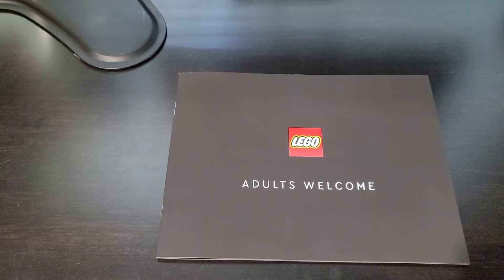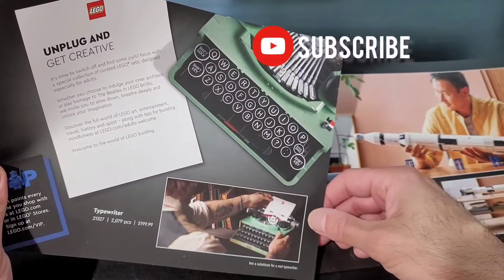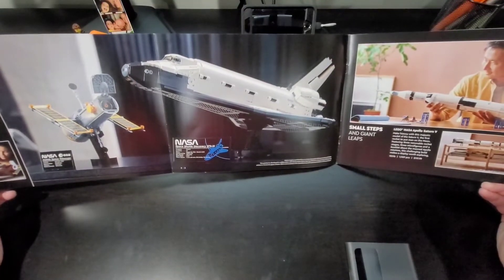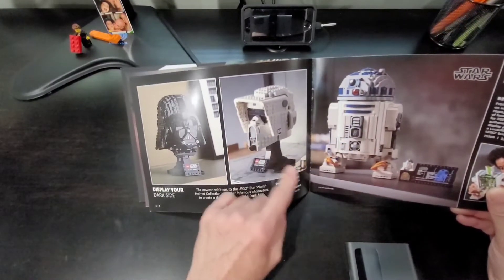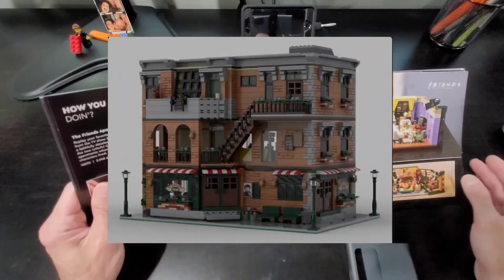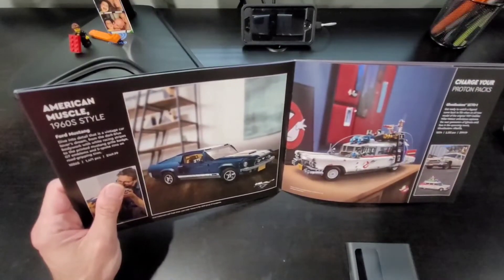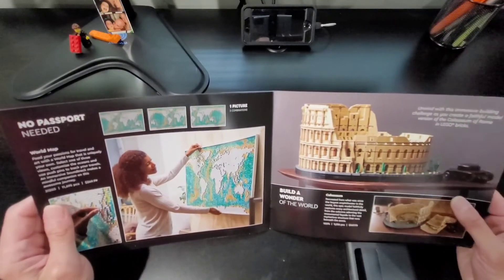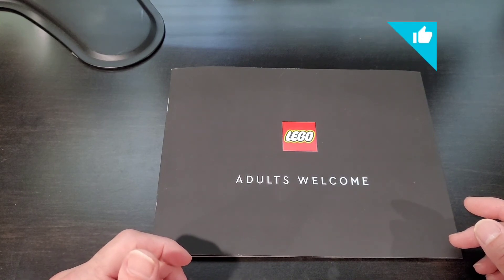Lego - Adult Welcome Booklet/Catalog - New Look!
I got in the mail today the latest edition of Lego Shopping Catalog/Booklet and I tell you it is a new and different look which I like alot. Lego is reaching out to the adult fans and strengthening the market base which is right move in my opinion.

I wanted to share this with and what the content look like.

All feedback is greatly encouraged and welcomed. Have a great day!

Till next video lets keep building!!!